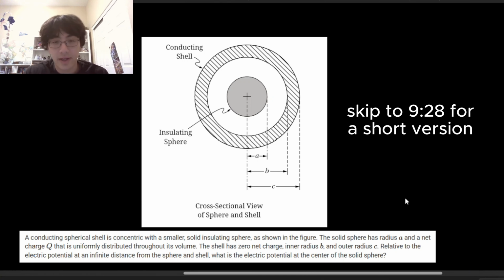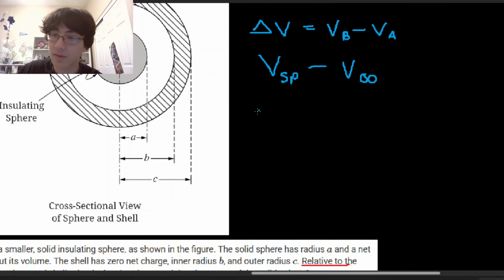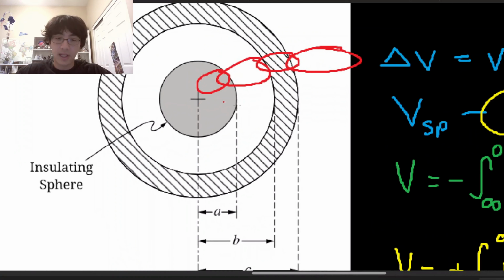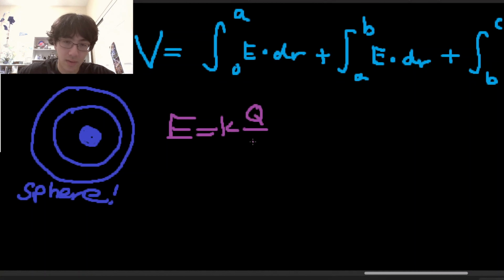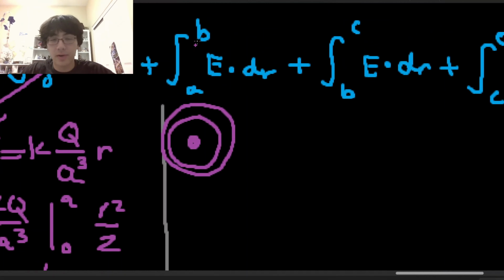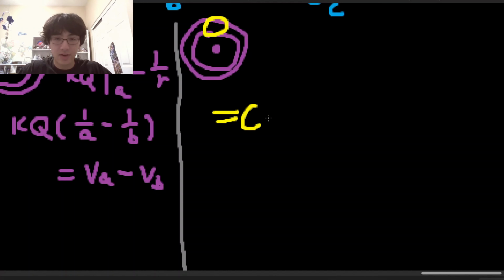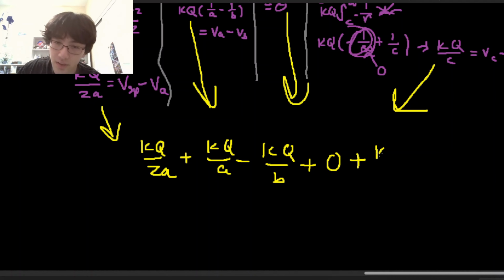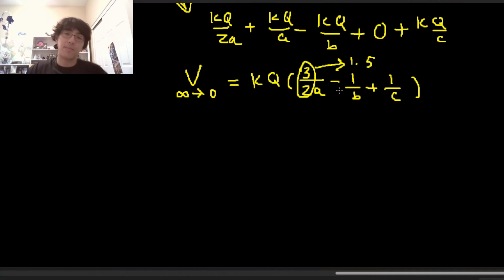AP E&M: Multiple Conducting Sphere Integrals!